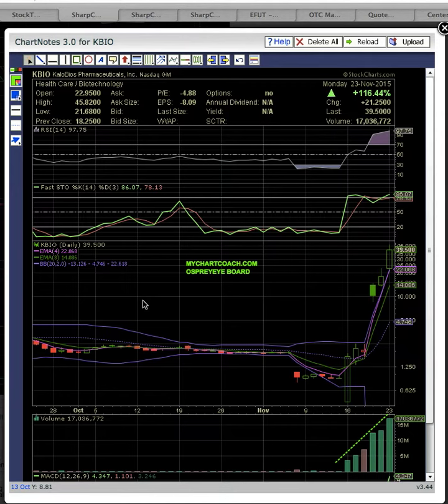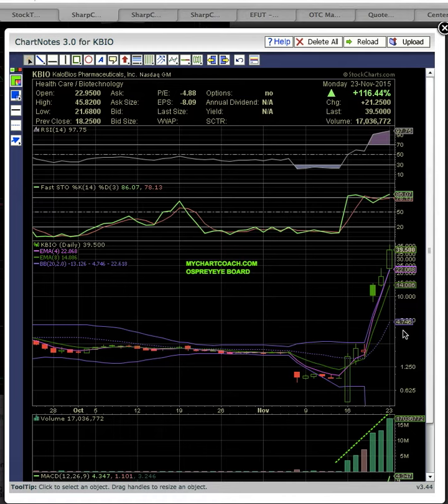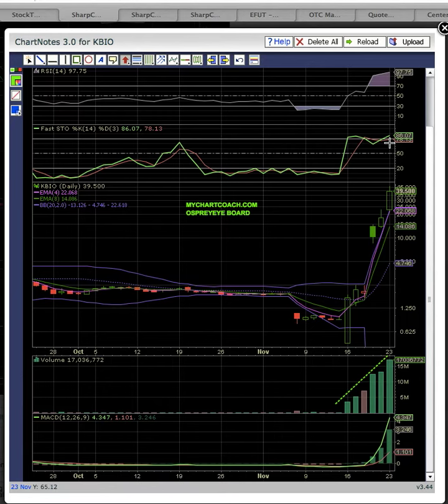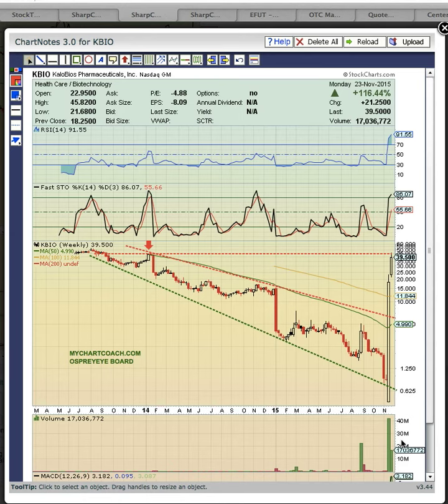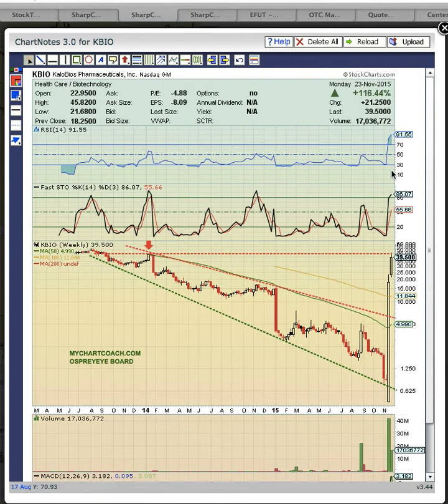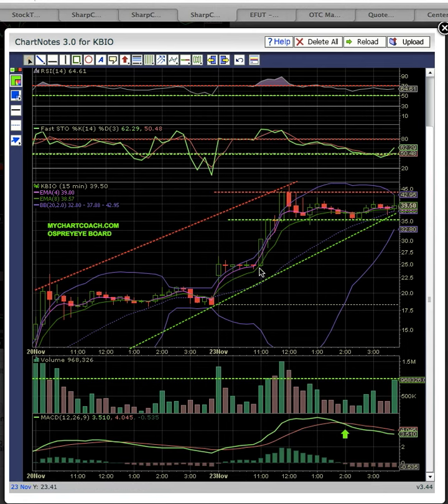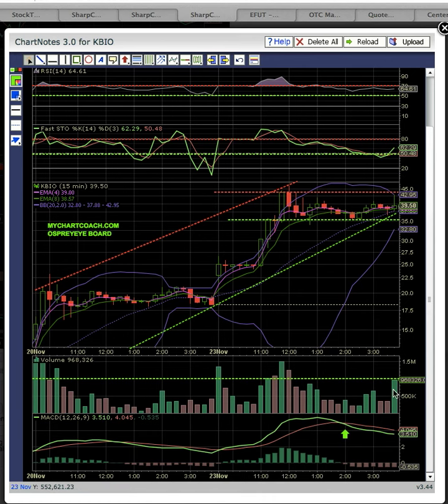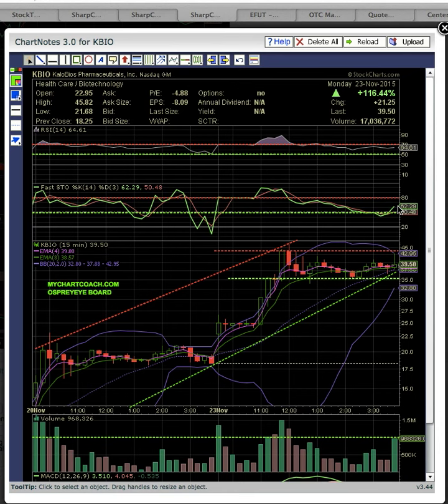$KBIO Charts - MyChartCoach.com Technical Analysis Video -